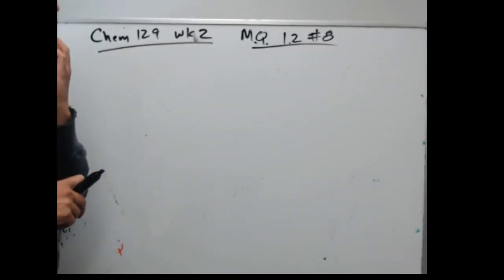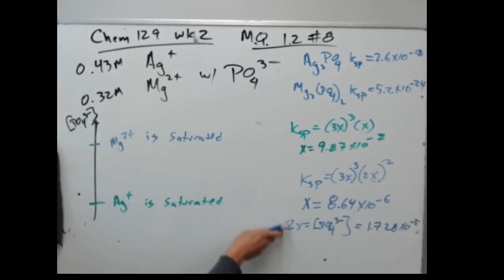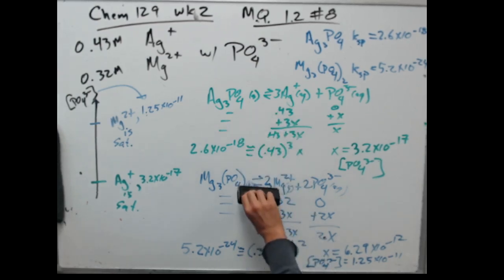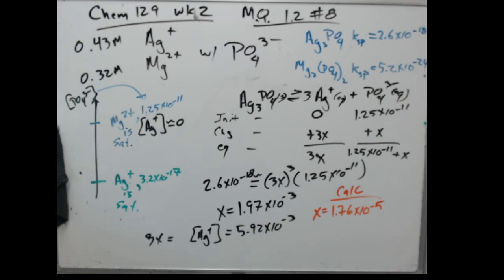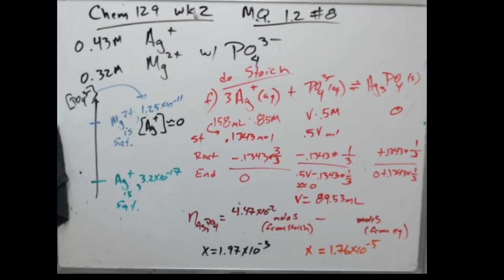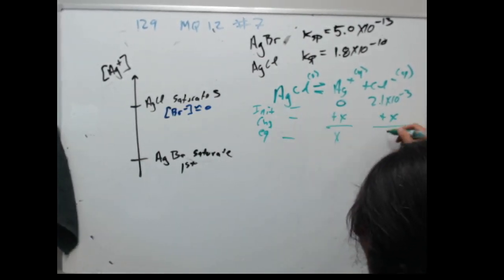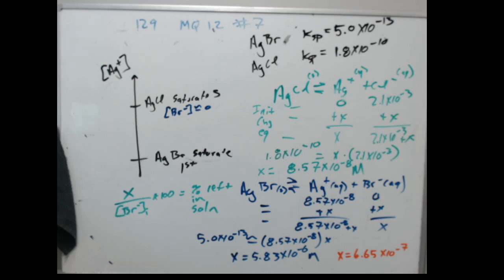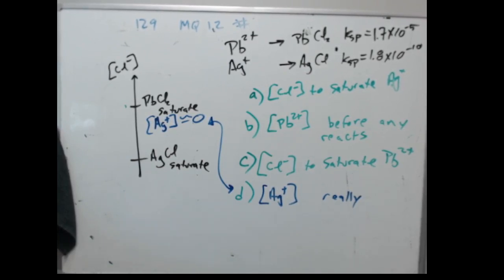Chem 129 OH week2m 2023F